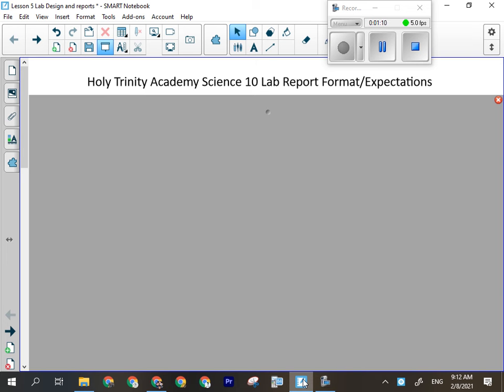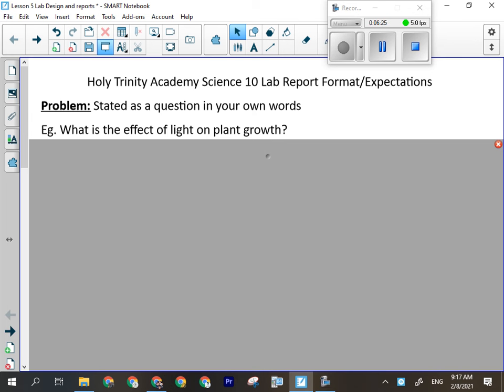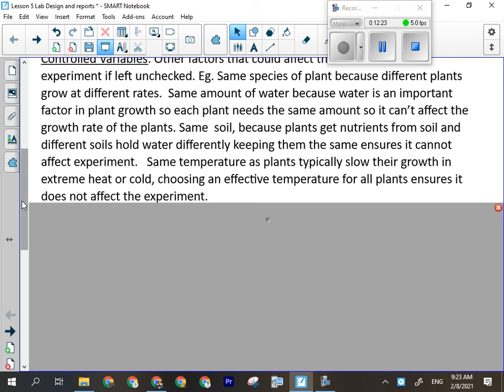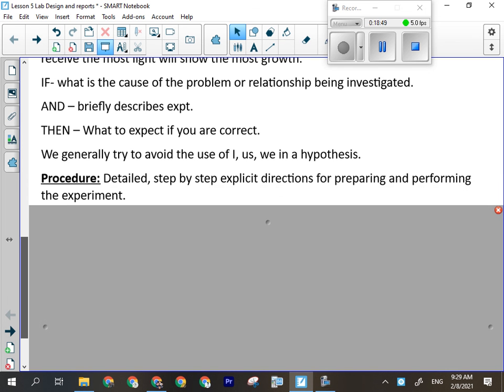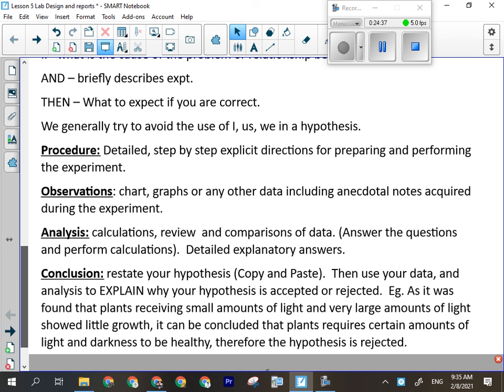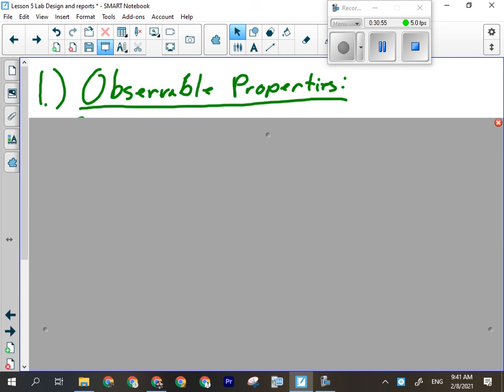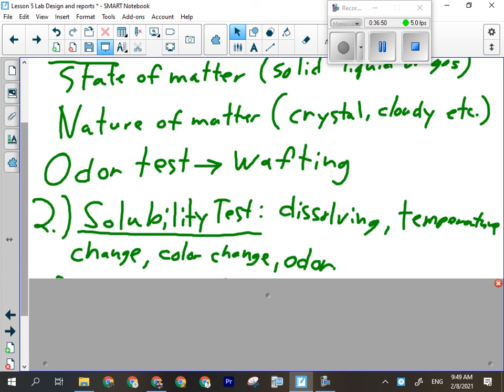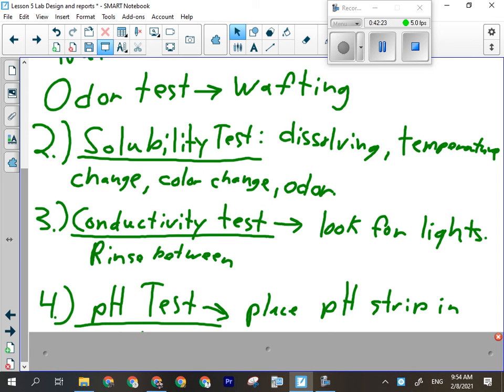Science 10 | Chemistry | Lesson 5 Lab Report Expectations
How to assemble a proper lab report.